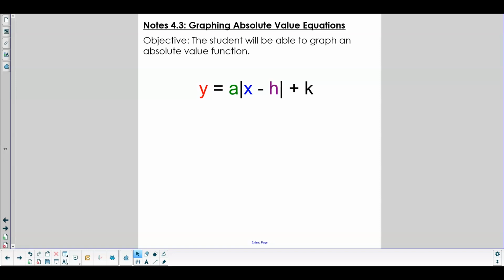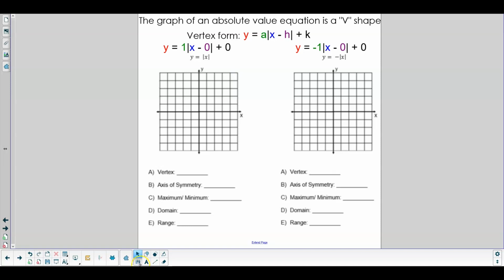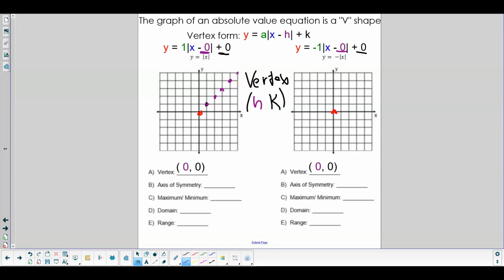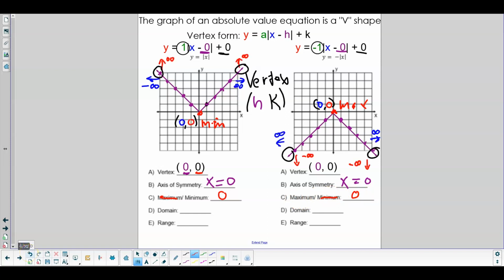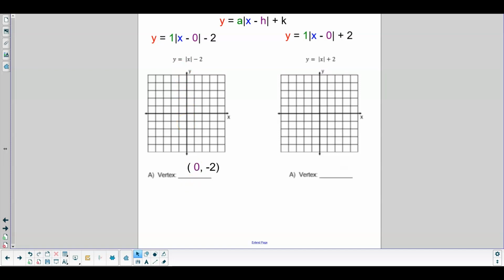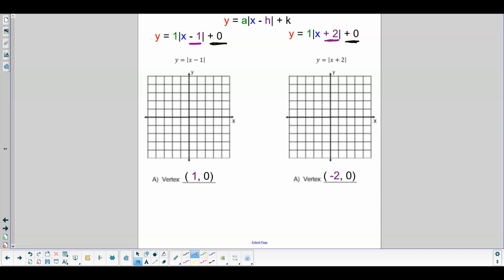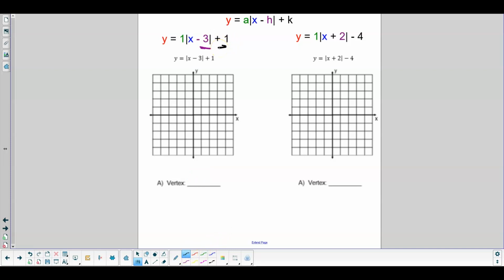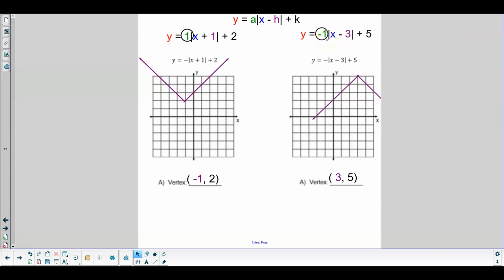Notes 4.3 Graphing Abs. Value Equations